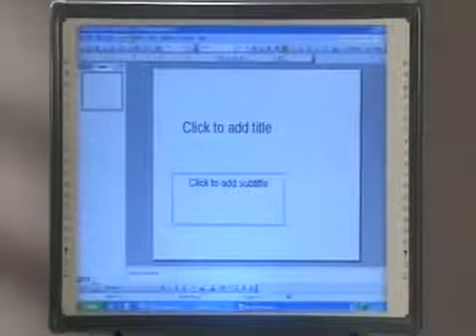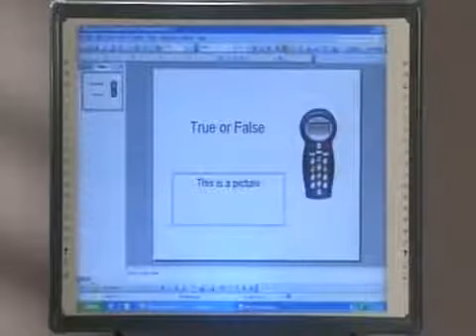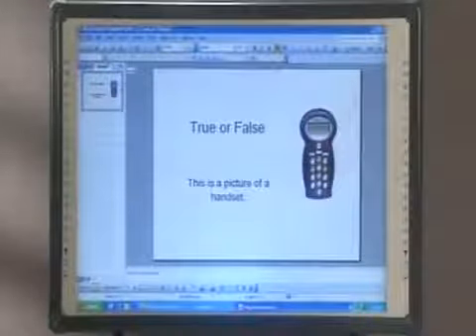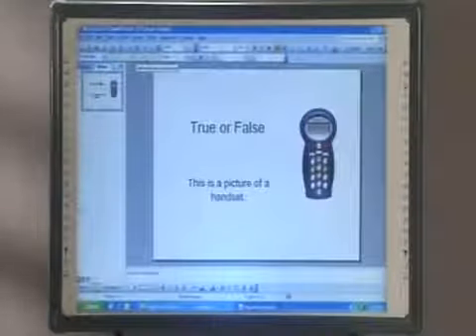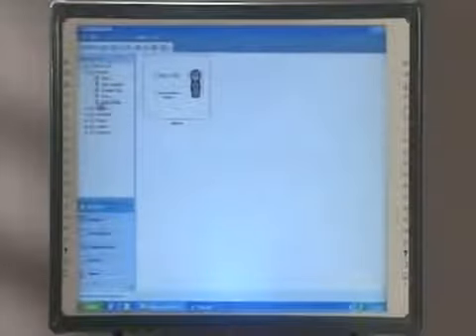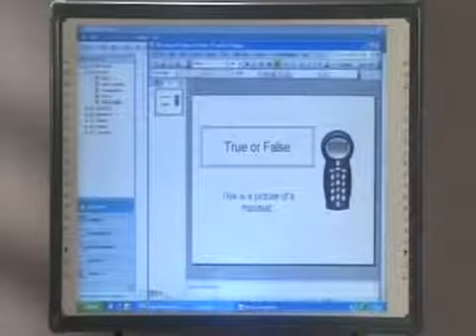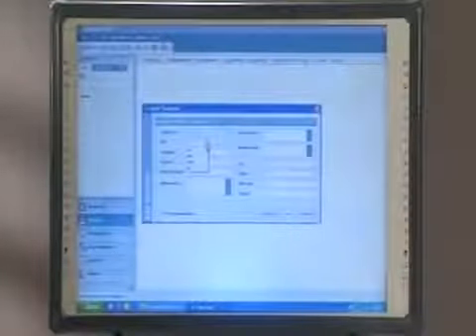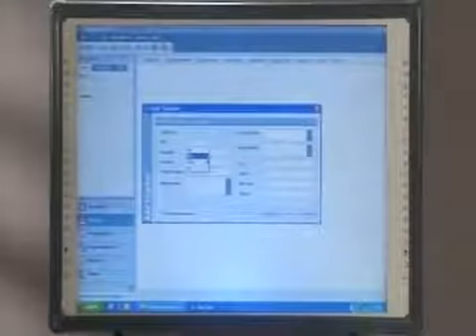Video 5 - Content Genee Gold, Create Question